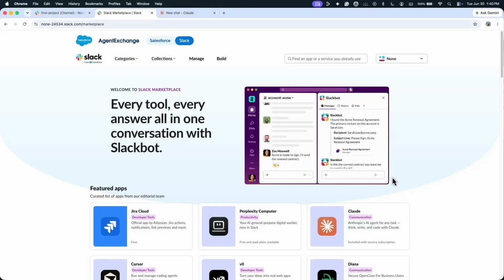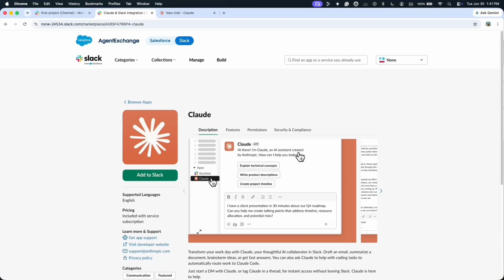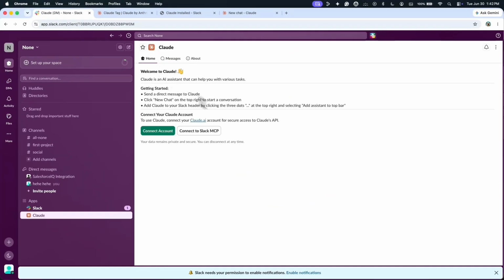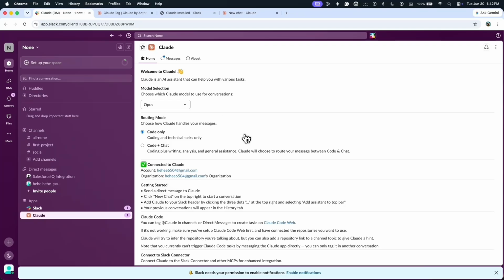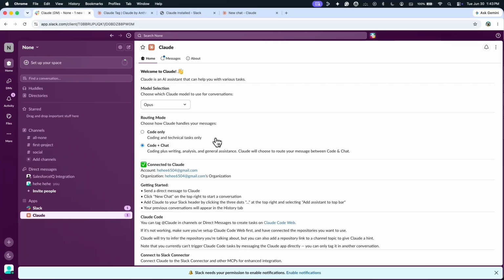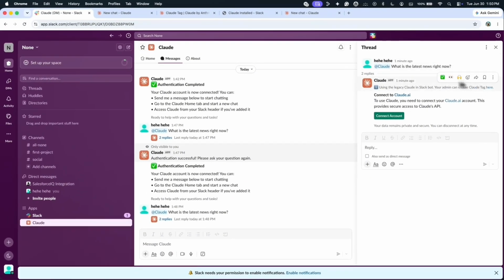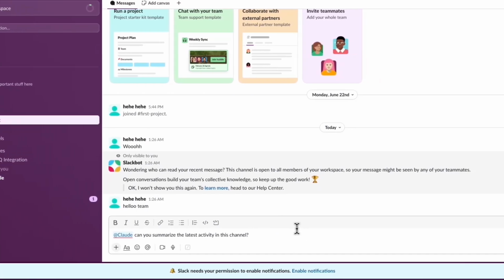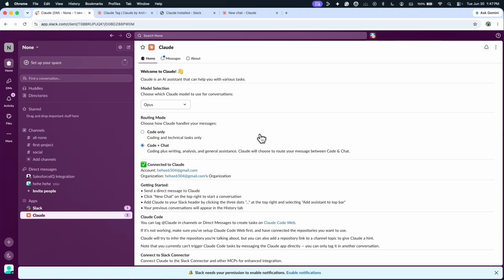How To Use Claude In Slack - (Step By Step Guide)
Learn how to use Claude in Slack step by step in this quick tutorial. In this video, I’ll show you how to connect and use Claude inside Slack so you can ask questions, get instant answers, summarize conversations, generate content, and improve team productivity directly within your workspace.

Topics covered in this tutorial:
How to add Claude to Slack
How to connect Claude with your workspace
How to chat with Claude in Slack
Best ways to use Claude for productivity